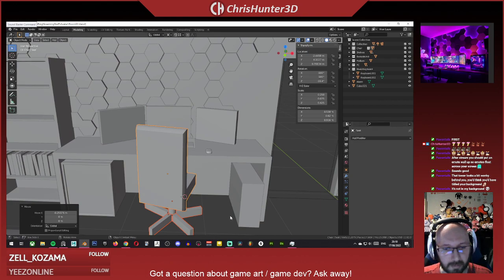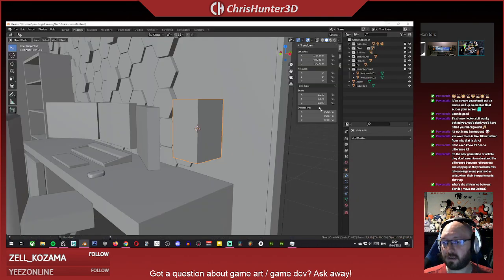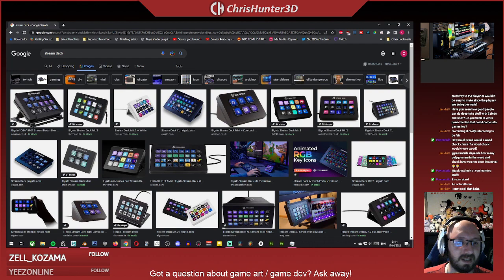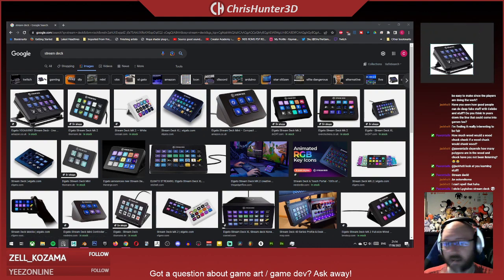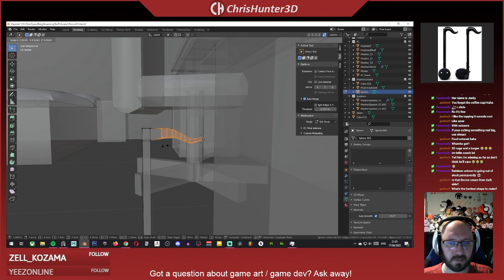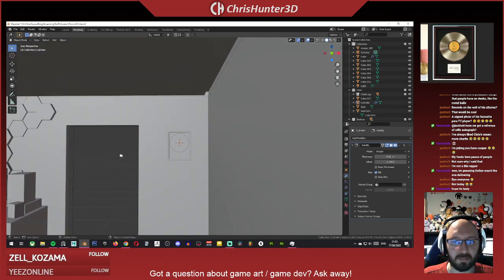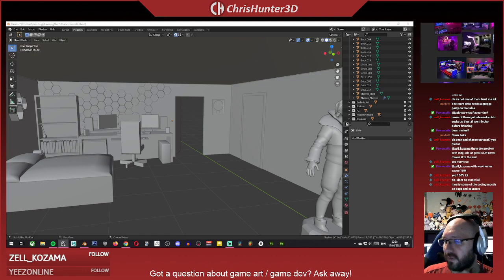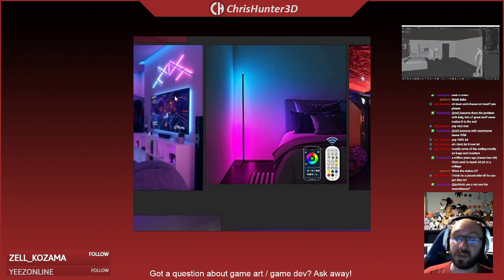Blender practice and Game Art / Game Dev AMA / Q&A